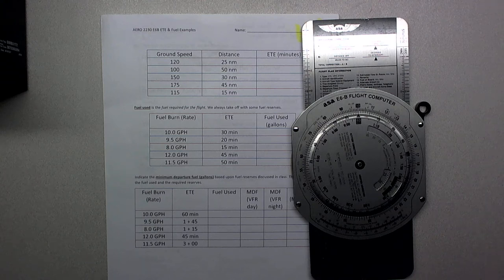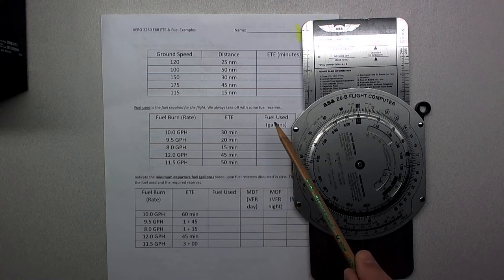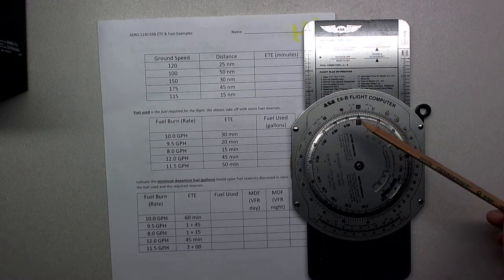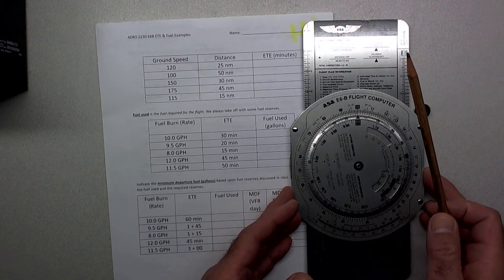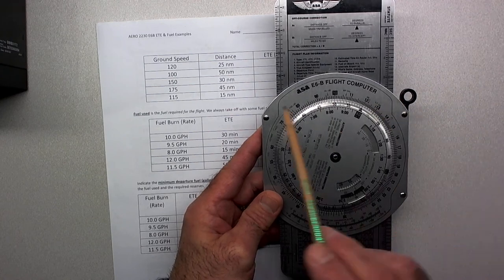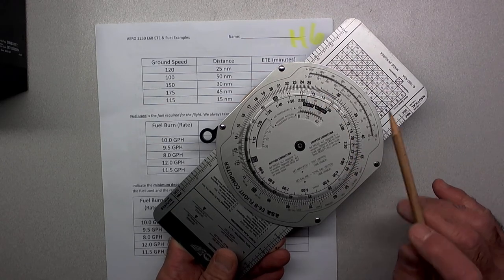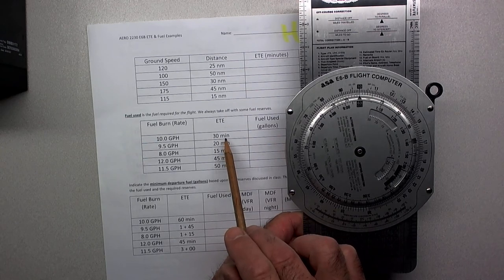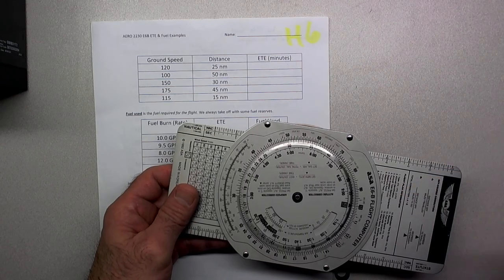AERO 2230 Video Instructions for E6B Flight Computer Calculations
This video will review how to use the manual E6B flight computer to calculate estimated time enroute given a predetermined ground speed and distance.